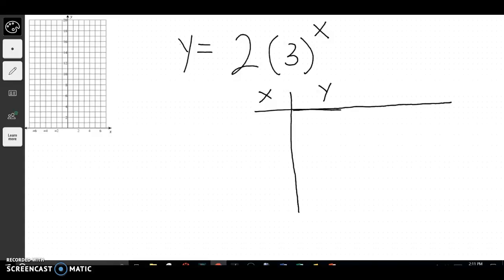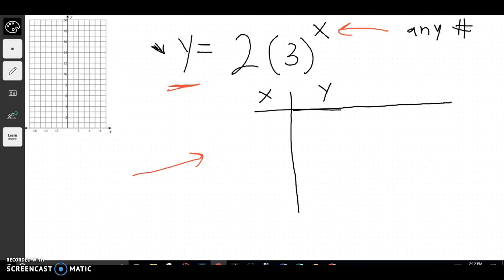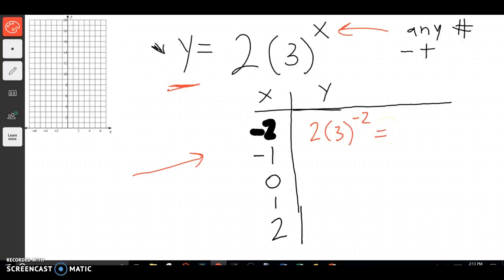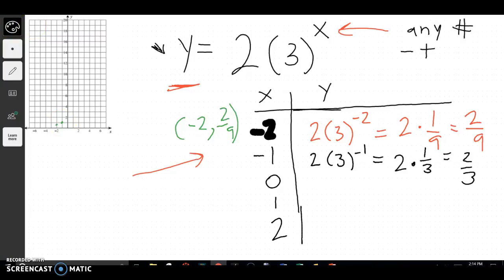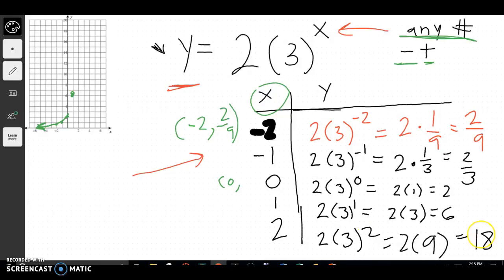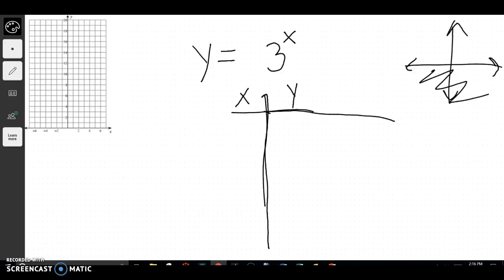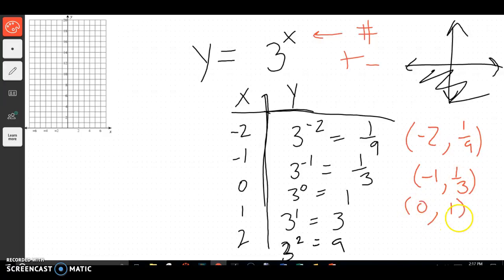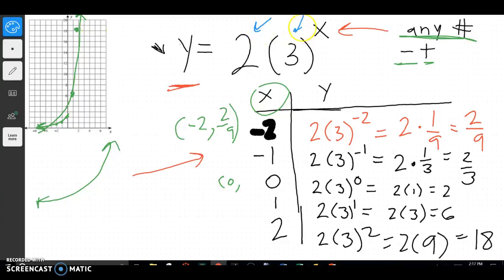graphing exponential functions